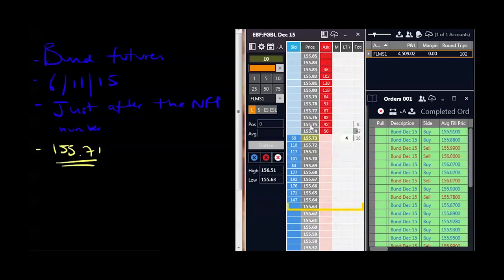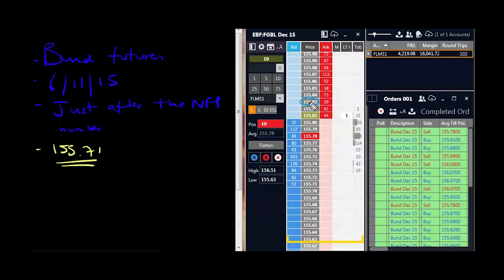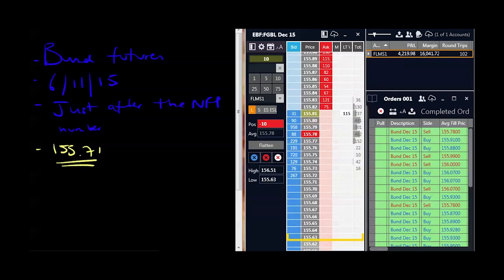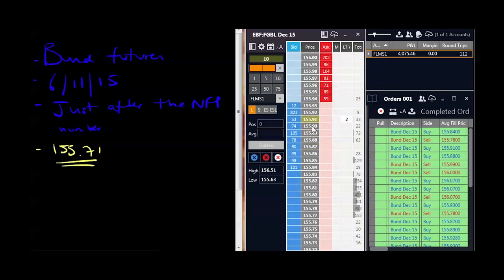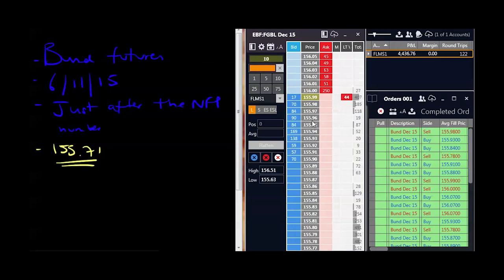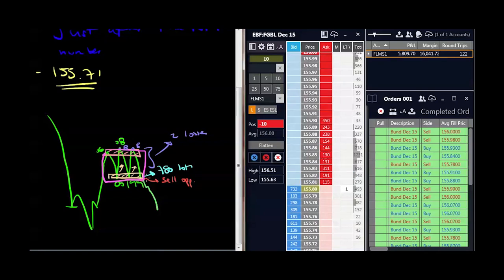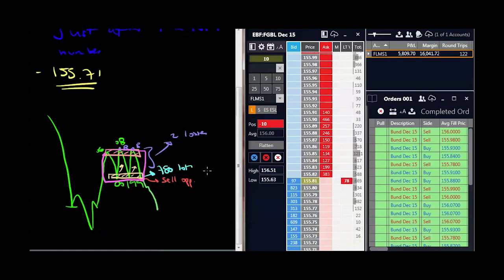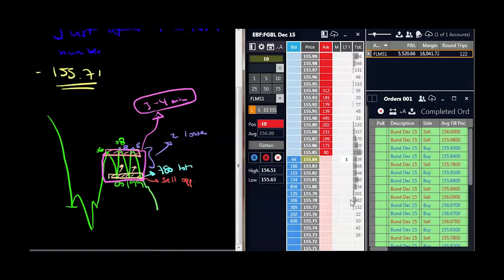Miltos Price Ladder Trading 17th November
Any generic trade or market recommendations or analysis provided by us or any of its employees or affiliates are based solely on the judgement of the personnel involved and should be considered as such. There is risk of loss in trading futures, forex and options online and you accept that you enter into any transactions relying on your own judgement and at your own risk.

Any news, research, opinions, prices or analysis of financial markets contained in any videos provided on our website do not constitute investment advice in any way and we make no guarantees of future results based on such content. We do not guarantee the accuracy or completeness of the information or any analysis contained in any videos on our website and are not liable for any loss or damage, including without limitation, any loss of profit, which may arise directly or indirectly from use of or reliance on such information contained in them.